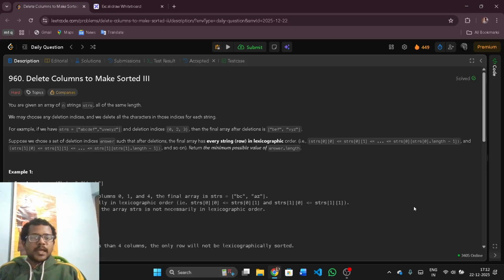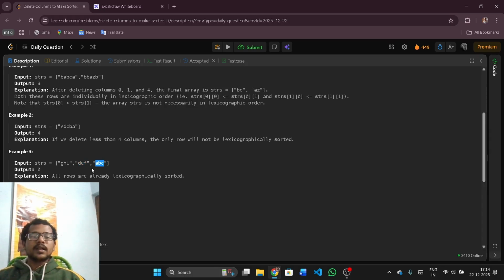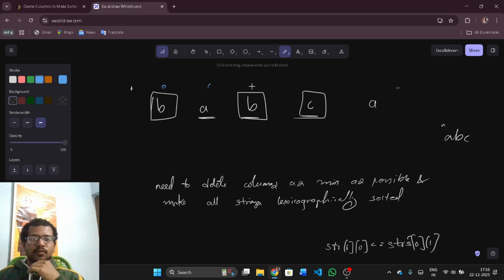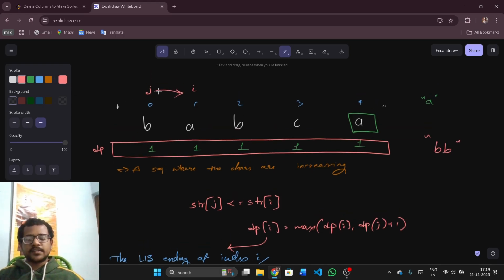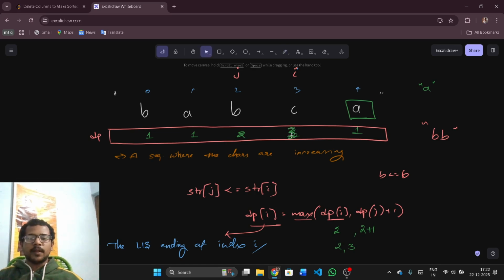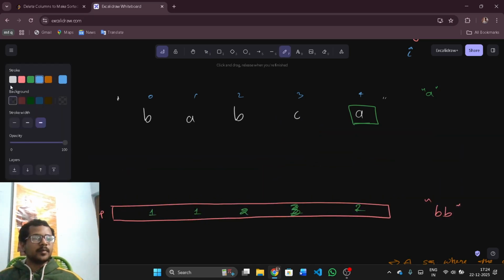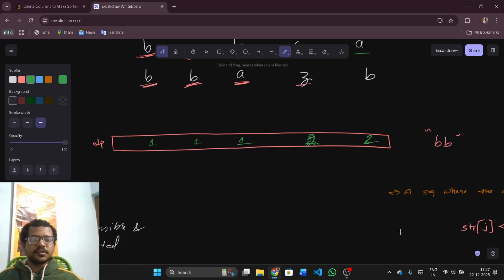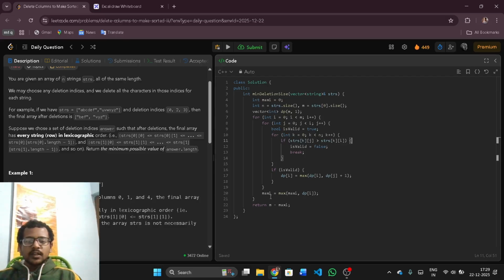960 Delete Columns to Make Sorted III LeetCode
This video explains 960 Delete Columns to Make Sorted III LeetCode